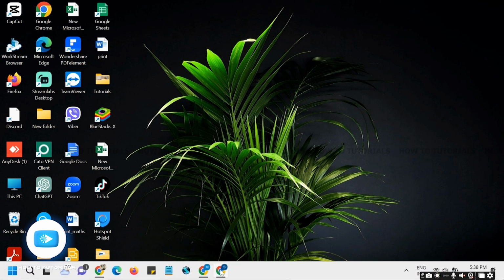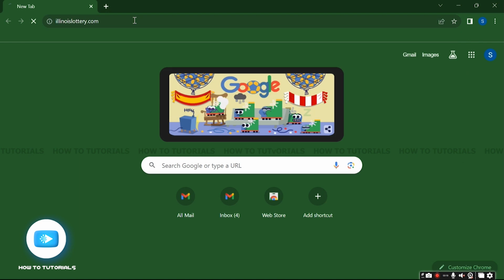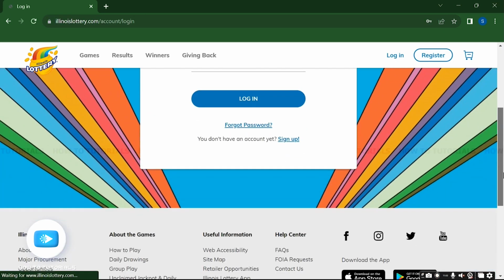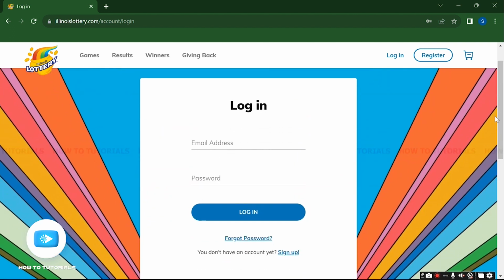How To Login Illinois Lottery Account 2023 | IllinoisLottery.com Sign In Help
"How To Login Illinois Lottery Account 2023 | IllinoisLottery.com Sign In Help" - A Video Guide by How To Tutorials.

A tutorial video for the process to login Illinois Lottery account.